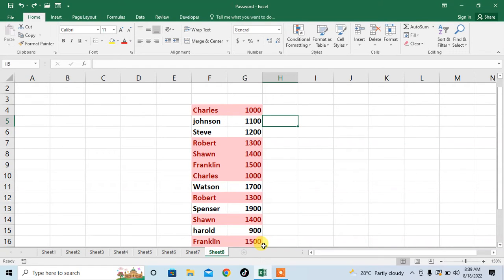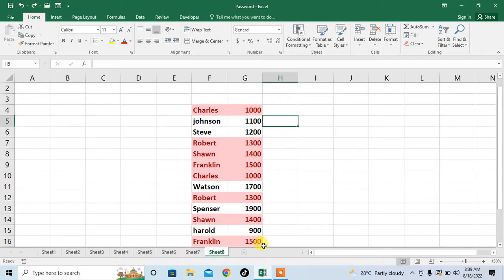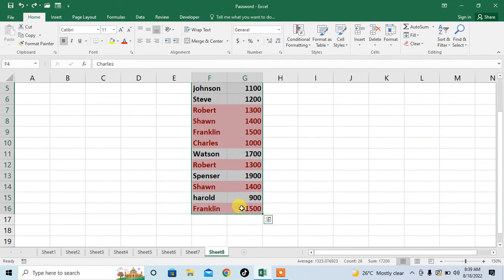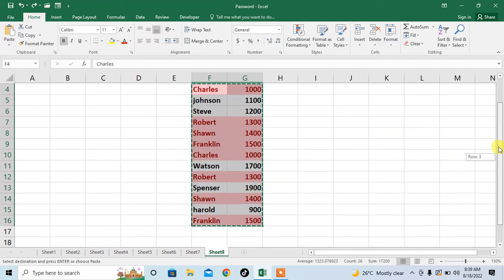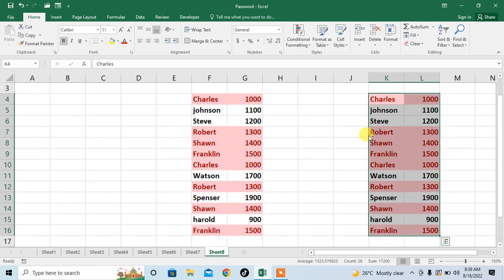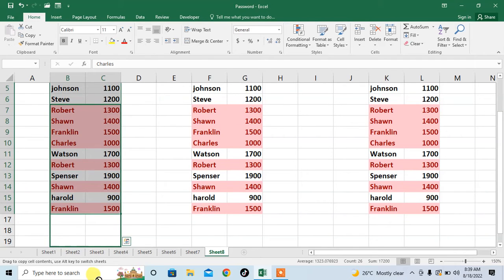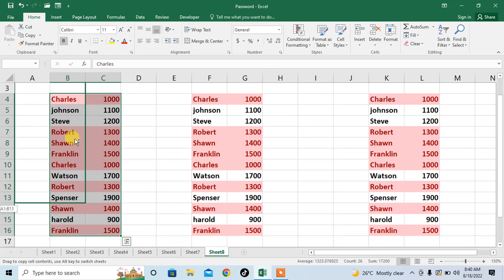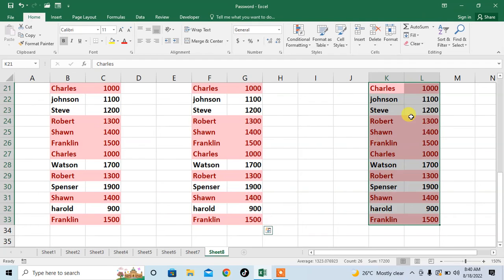How To Copy and Paste Data Fast At Your Desired Place | Best Copy Paste Trick in Excel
How To Copy and Paste Data Fast At Your Desired Place | Excel Copy Paste Trick
This tutorial of Microsoft Excel shows how to copy and paste data at your decide place fast . This is the best copy and paste trick and Microsoft Excel.
This Microsoft Excel tape also works in Microsoft Excel 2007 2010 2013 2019 and 365